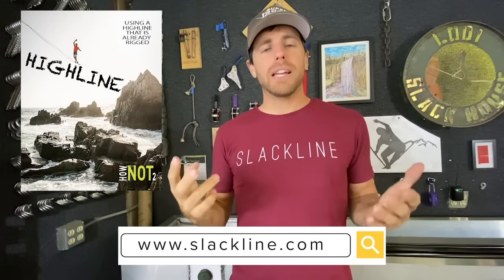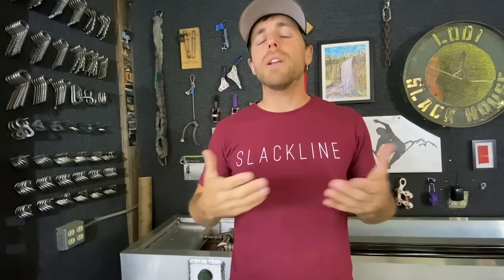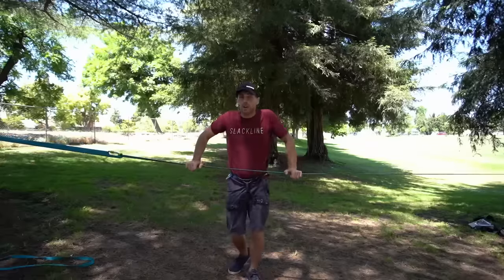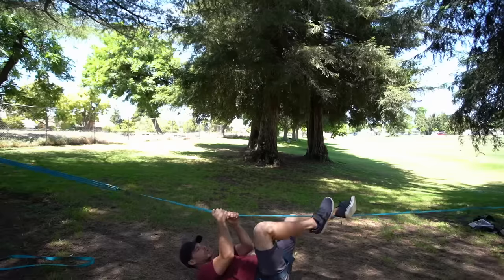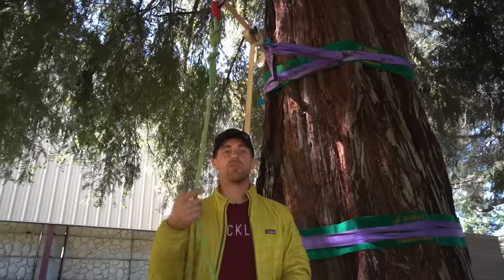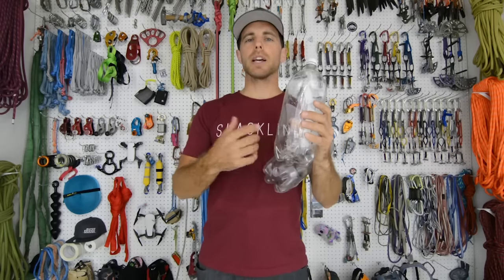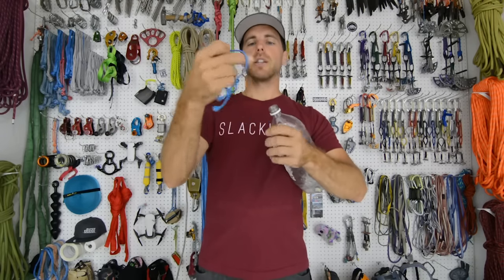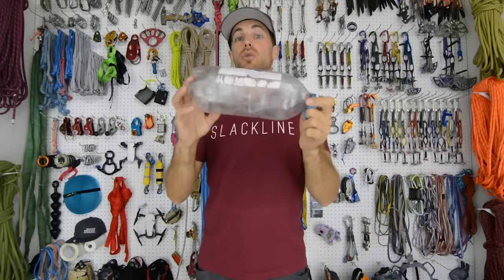Highlining 101: Section 2 of 7 - Preparing to go Highline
Welcome to the original reason I started this channel… Highlining 101 or “How to use a highline that is already set up.”  This is 80 short videos squished into 6 categories and 7 videos.  You can skip along in the chapters in the timeline or watch the whole thing.  If you are a pro, we recommend you share this series with new highliners before you take them out for their first adventure.  This also would be great if festivals recommended this to anyone arriving that might have never done it before.

We overkilled this project, but it turned out great.  We had a lot of great help because we wanted to make sure we included everything and didn’t miss important stuff.  We may make a followup 8th video and update the textbook from the feedback you give us.  Daniel Ristow, Rocco Fucetola, Cam Peters, Aaron Free, Kyle Lovett, Nick McPherson, Cristiana Rodrigue, João Portales, Leonard Ferrari for all the help!!!

➜➜➜Chapters for this video: Preparing
00:00 Introduction
01:20 Preparing Yourself
03:04 Slackline Skills Needed
04:18 Mounting a line
05:13 Setting up to practice
07:05 Getting use to your Harness
08:17 Practice climbing your Leash
09:13 Alternative to Practice with your leash
10:15 Line Slide
12:08 Packing
16:58 Falling
18:58 Ending

➜➜➜We are publishing this video series once a week until they are all out but you don’t have to wait.  Here are the links to the next videos.